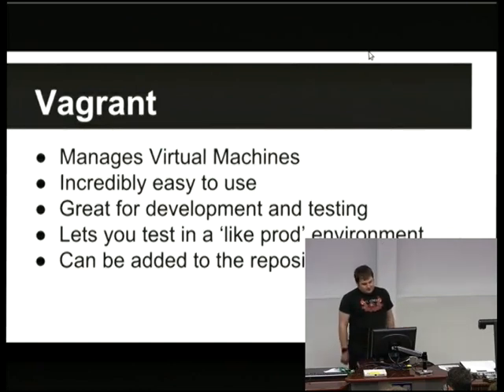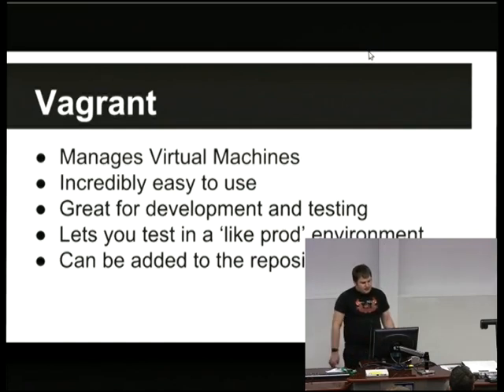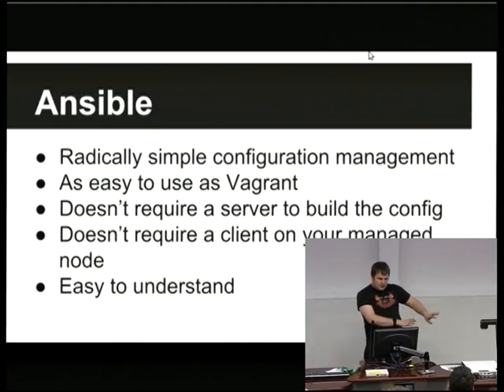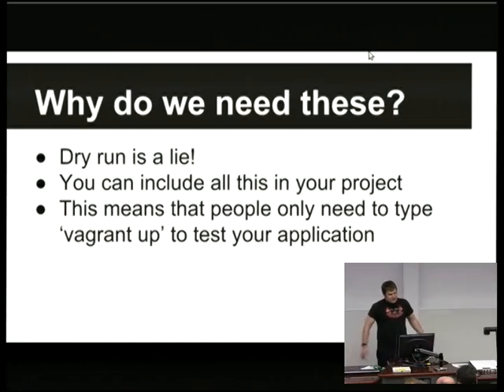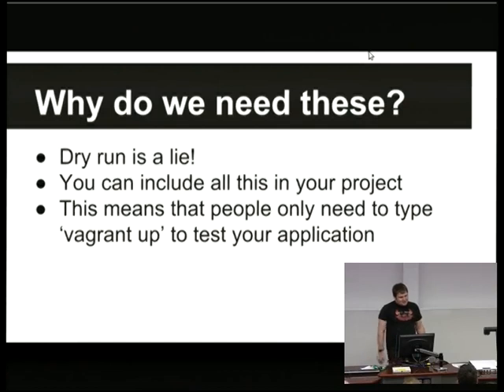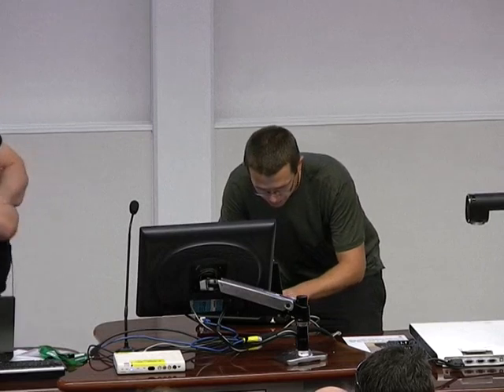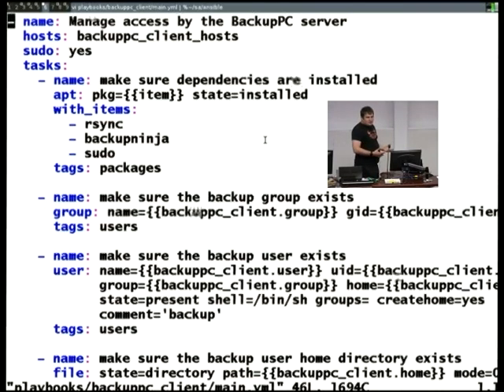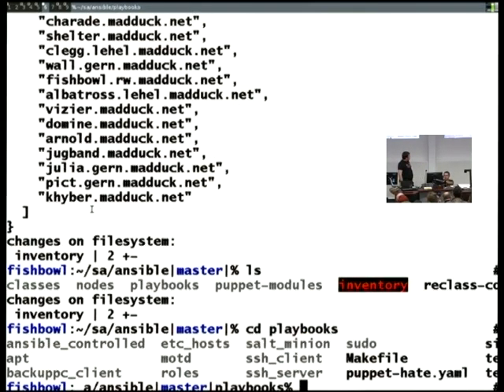[linux.conf.au 2014] Ansible and Vagrant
Ansible and Vagrant

Speaker: Daniel Hall

 Last year I talked about using Ansible to do configuration management. This year I'll be explaining how to utilise these two tools to enable you to test your infrastructure on your own laptop.

Ansible written in Python and reuses tools you probably already have set up such as SSH it aims to simplify config management, deployment tasks and ad hoc changes. Ansible is currently undergoing heavy development and getting exciting new features every release.

Vagrant is a tool for building development environments on your laptop that look similar to your own production environment. It was designed to reduce the amount of 'works on my laptop' issues that operations and developers often deal with.

This talk will involve a live demonstration of installing and setting up a python web application that uses a database backend.

I have been working as a systems administrator for the past 5 years, three of them at my current workplace realestate.com.au. I spoke last year about "Ansible Configuration Management" and am currently working on a book on the same subject.